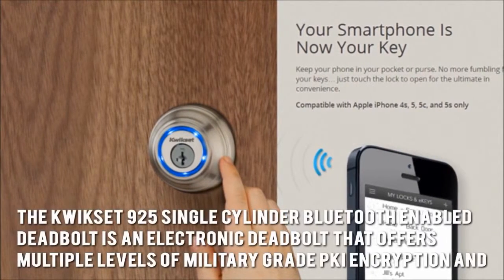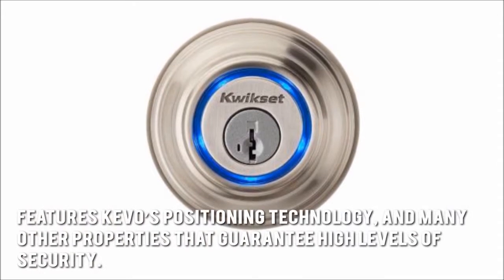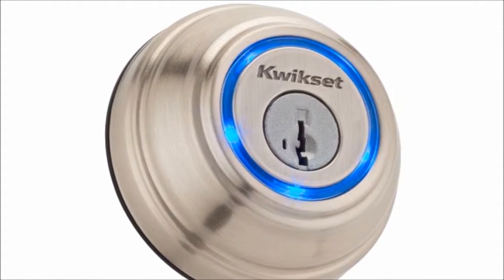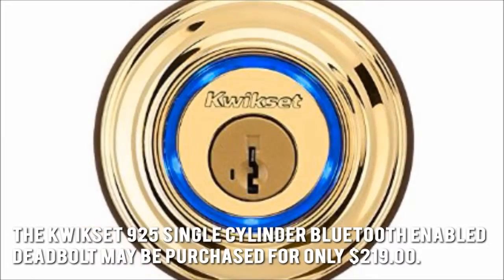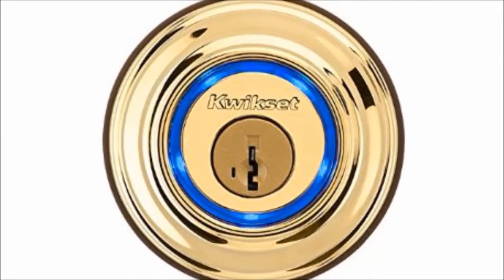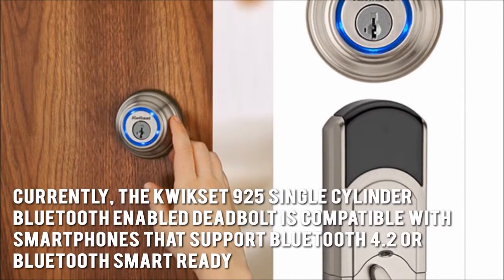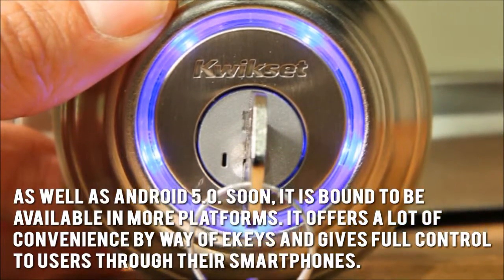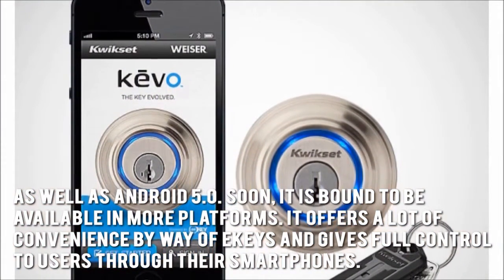Kwikset 925 Single Cylinder Bluetooth Enabled Deadbolt Review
The new 2015 released Kwikset 925 Single Cylinder Bluetooth Enabled Deadbolt is an electronic deadbolt that offers multiple levels of military grade PKI encryption and features Kevo’s Positioning Technology. It also features many other properties that guarantee high levels of security.

How much does the Kwikset 925 Single Cylinder Bluetooth Enabled Deadbolt cost?

At the time of writing, the Kwikset 925 Single Cylinder Bluetooth Enabled Deadbolt may be purchased for only $219.00. Click the link at the bottom of this short review to get immediate access to this product for a good price.

Let’s have a quick look at some of the main positive and negative aspects of this Single Cylinder Bluetooth Deadbolt:

Currently, the Kwikset 925 Single Cylinder Bluetooth Enabled Deadbolt is compatible with smartphones that support Bluetooth 4.2 or Bluetooth Smart Ready, as well as Android 5.0.

Soon, it is bound to be available in more platforms. It offers a lot of convenience by way of eKeys and gives full control to users through their smartphones.

Here's our conclusion:

With the Kwikset 925 Single Cylinder Bluetooth Enabled Deadbolt, you no longer have to worry about fumbling with your keys or having your security breached!